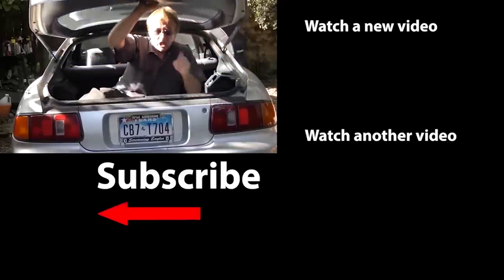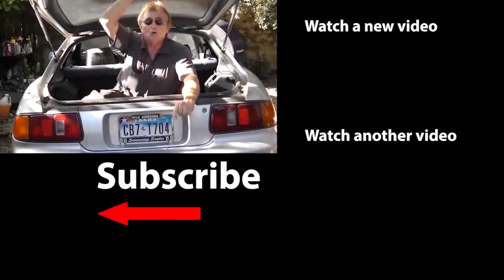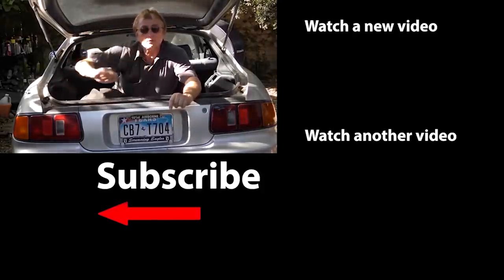Here's How Stupid People Buy Cars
Here's How Stupid People Buy Cars, DIY and car review with Scotty Kilmer. Buying a car from a vending machine. Stupid people doing stupid things. Now you can buy new cars and trucks from a machine in the middle of a city. New ways to buy and sell a car. Online and in person car buying. Car advice. DIY car repair with Scotty Kilmer, an auto mechanic for the last 51 years.

⬇️Scotty’s Top DIY Tools:
1. Bluetooth Scan Tool
2. Mid-Grade Scan Tool
3. My Fancy (Originally $5,000) Professional Scan Tool
4. Cheap Scan Tool
5. Basic Mechanic Tool Set
6. Professional Socket Set
7. Ratcheting Wrench Set
8. No Charging Required Car Jump Starter
9. Battery Pack Car Jump Starter

⬇️ Things used in this video:
1. Common Sense
2. 4k Camera
3. Camera Microphone
4. Camera Tripod
5. My computer for editing / uploading

►Here's our weekly video schedule:
Tuesday: Auto repair video
Wednesday: Viewers car mod show off
Thursday: Viewer Car Question Video AND Live Car Q&A
Friday: Auto repair video
Saturday: Second Live Car Q&A
Sunday: Viewers car show off